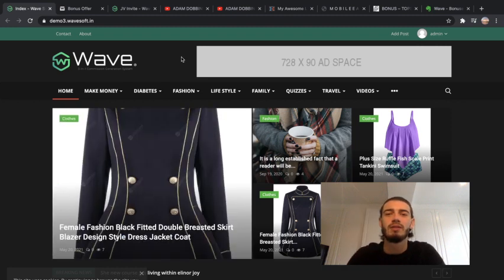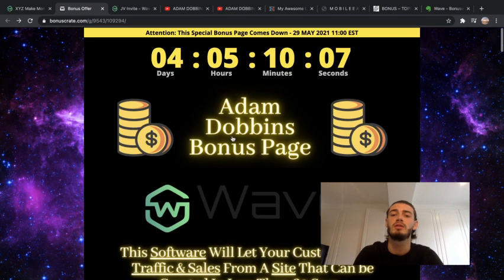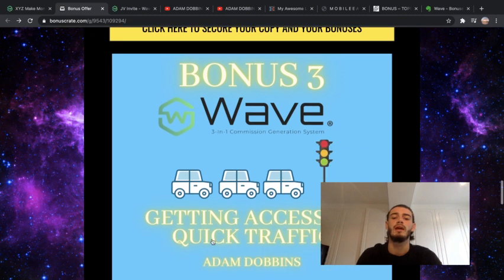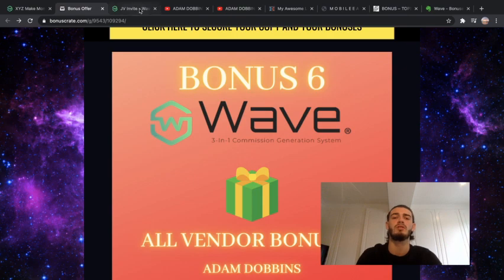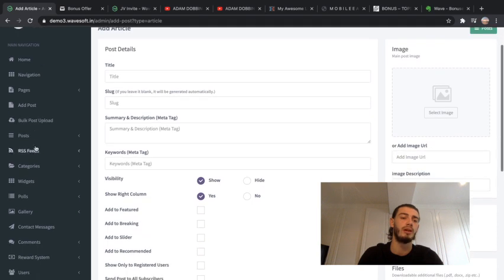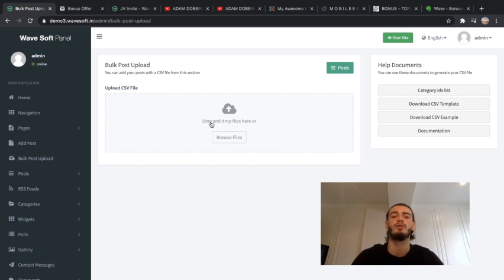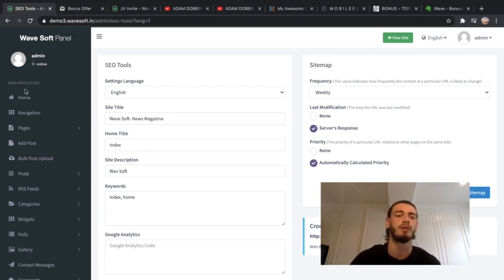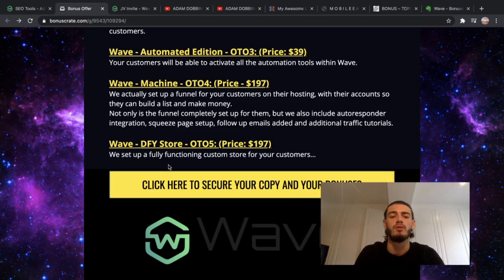🌟WAVE REVIEW🌟CREATE A WEBSITE WITH FREE TRAFFIC AND SALES INCLUDED !!!🌟CHECK OUT MY CUSTOM BONUSES🌟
🌟WAVE🌟

THIS PRODUCT LAUNCHES ON 27/05/2021 AT 11:00AM EST

Wave Allows You Create Brand New “Profit Sites” In Under 60 Seconds or Less. This Software Will Let Your Customers Get Traffic & Sales, We've Personally Tested This So It's Proven To Work To Get Results. We Provide Them With The Software, The Tutorials, And Everything Else They Need To Succeed. NOW IS THE PERFECT TIME TO BUILD YOUR PROFIT SITE.

 Right Now, Millions Of People Are Stuck At Home And They’re Trying To Make Money By Sitting at Home More Than Ever… Simply Tap A Few Buttons To Create A Sites That’s Ready To Make Profits. No Domains, Hosting, Plugins, Design, Or Coding Needed. It Couldn’t Be Easier!

I AM VERY PROUD TO BE GIVING AWAY TWO OF MY PERSONALLY MADE CUSTOM BONUSES WITH WAVE. I WILL SHOW YOU A LIST-BUILDING HACK THAT YOU WILL SEE THE DIFFERENCE AFTER USING IT ASWELL AS A TRAFFIC TUTORIAL WHERE I GO THROUGH 4 PAID AND FREE TRAFFIC SOURCES AND SHOW YOU HOW TO USE THEM. IN ADDITION, I AM GIVING AWAY 4 OTHER BONUSES WHEN PURCHASING MID-YEAR MADNESS.